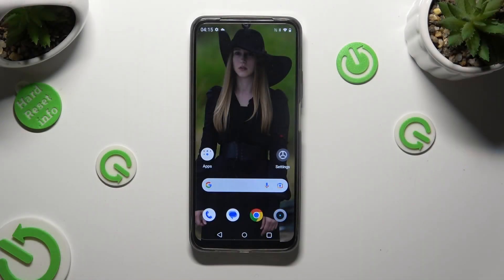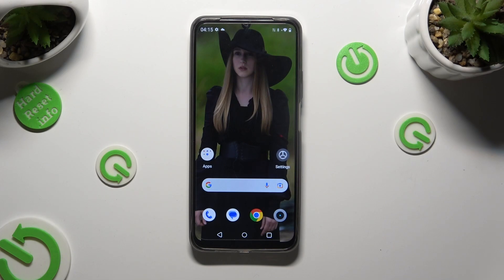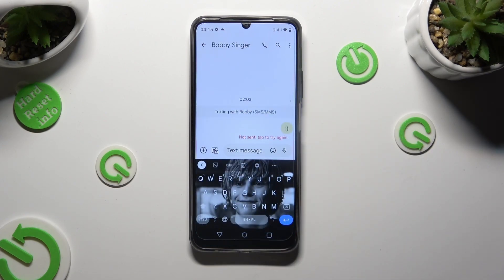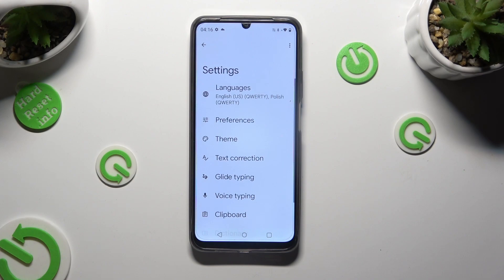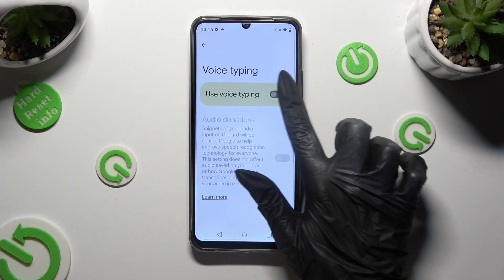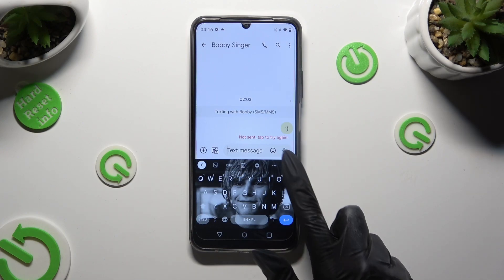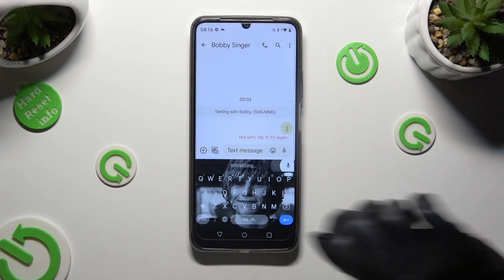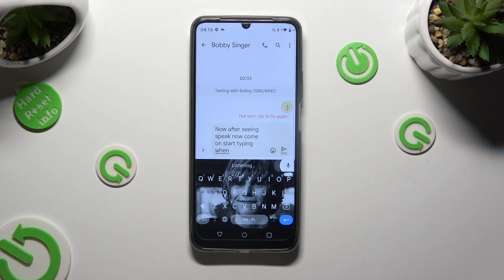How To Turn On and Use Voice Typing In Realme C51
Voice typing is a convenient feature that allows you to convert spoken words into text on your Realme C51. In this tutorial, discover how to enable and effectively use voice typing to save time and enhance your typing experience. Whether you're composing messages, emails, or notes, this guide will show you the way.

What is voice typing, and why is it useful on the Realme C51?
How do I enable voice typing on my device?
What languages and accents are supported for voice typing?
Can I use voice typing in different apps and text fields?
How accurate is the voice-to-text conversion on the Realme C51?